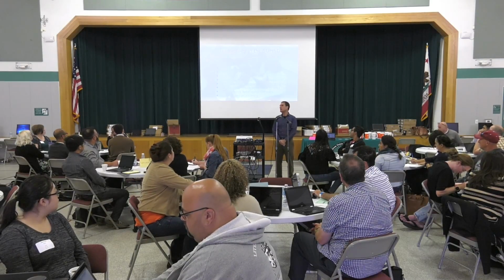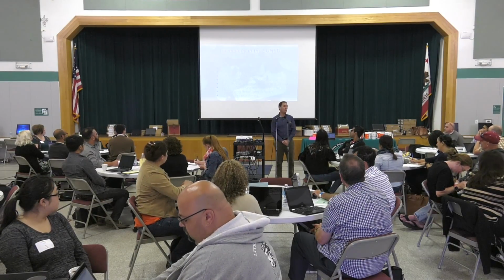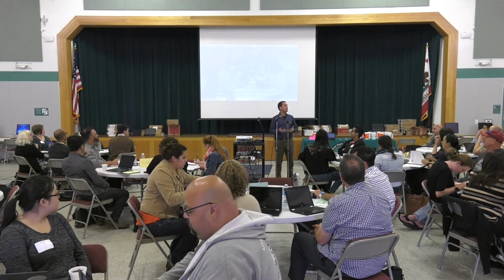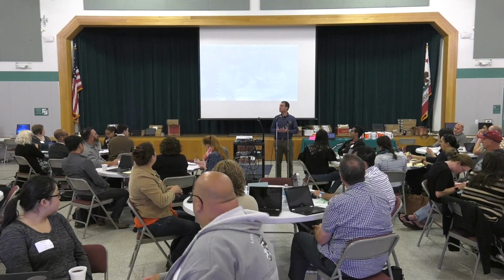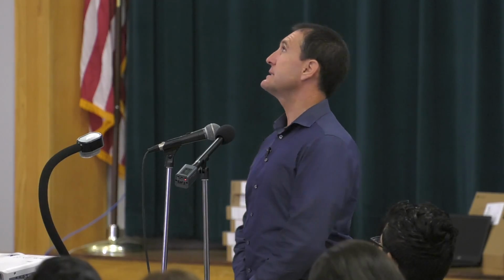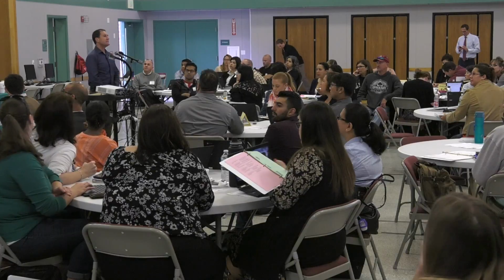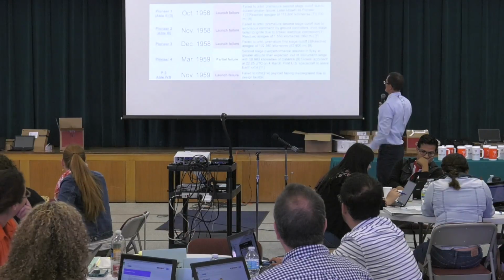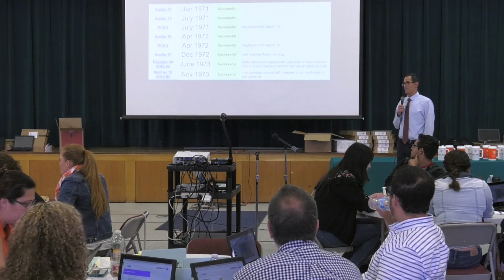Day 2 Paul Scavo and Rob Appel